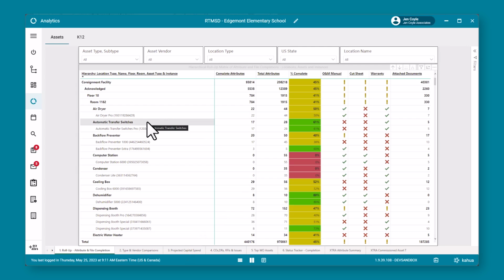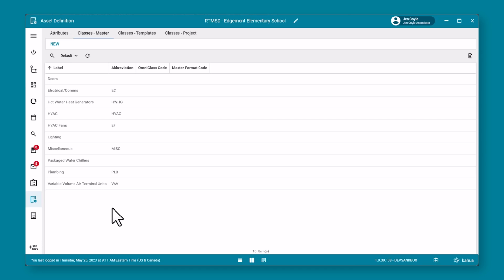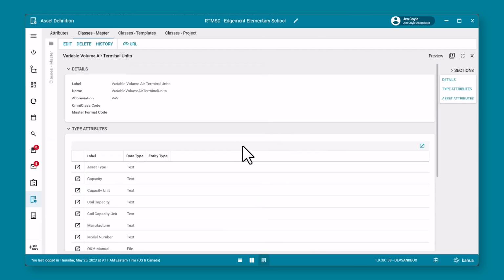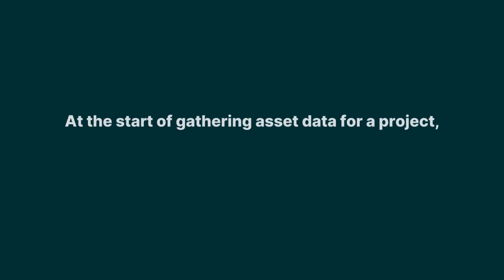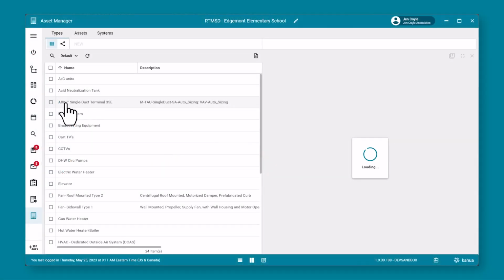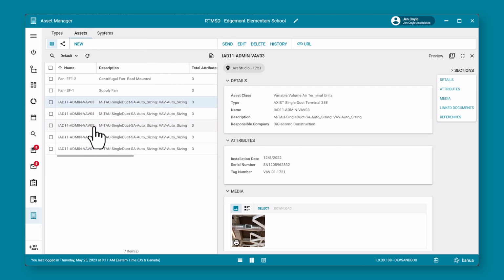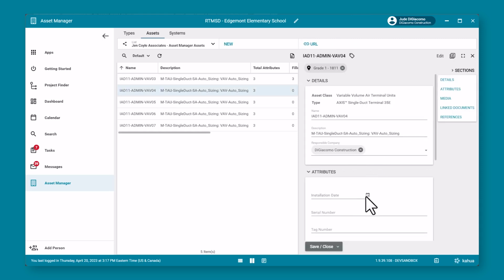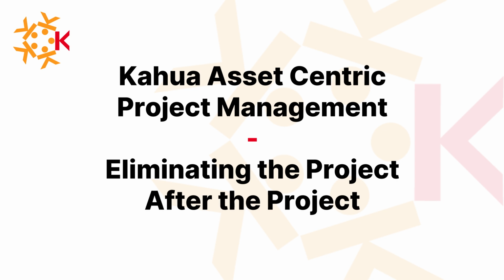Analyze Data with Asset Centric & Power BI | Kahua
With an Assets Dashboard within the Kahua Analytics offering, project stakeholders gain insights with a quick view of outstanding items, asset instances and closeout information across different projects to easily hand over to the operations team.